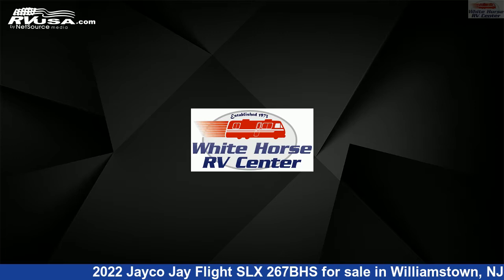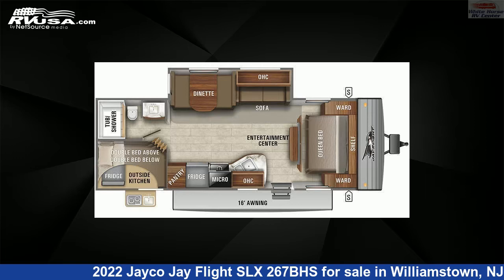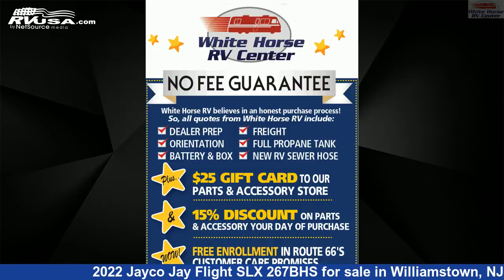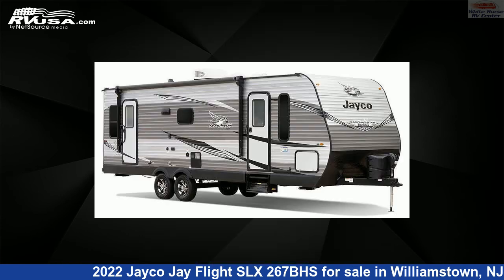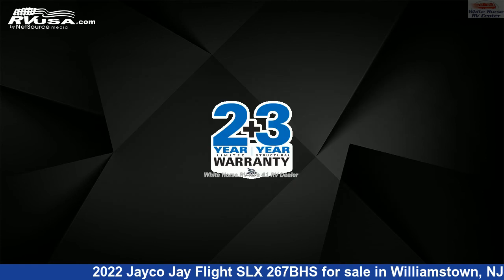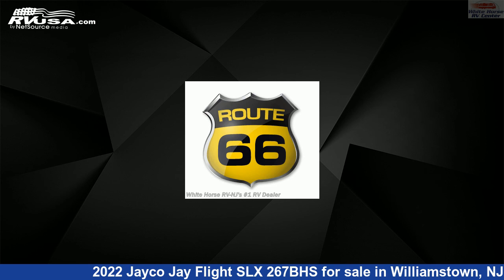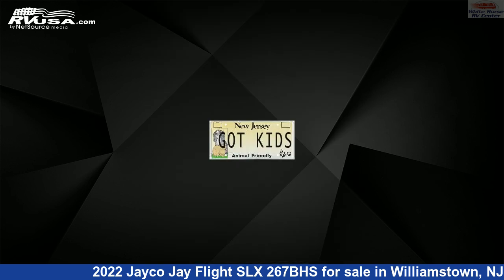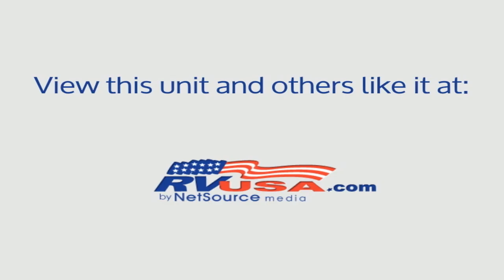Marvelous 2022 Jayco Jay Flight SLX Travel Trailer RV For Sale in Williamstown, NJ | RVUSA.com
This 2022 Jayco Jay Flight SLX 267BHS is a Travel Trailer RV. It is located in Williamstown, NJ 08094 and is offered for sale by White Horse RV Center. This New Jayco Is 30' 4" in length and features 1 slideout, a Truffle interior, sleeps 10, Slideout, Air Conditioning, and 38 gal fresh water capacity. The floorplan layout of this Travel Trailer features Bunk Beds, Bunkhouse, Front Bedroom, Mid Kitchen, Outdoor Kitchen, Rear Bath.The unloaded weight of this 2022 Jayco Jay Flight SLX 267BHS is 5840 lbs.